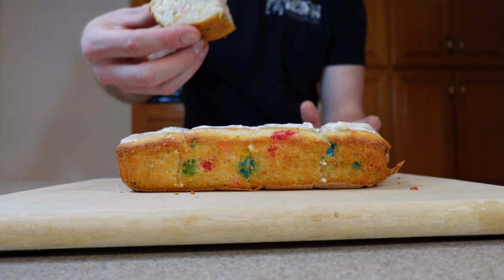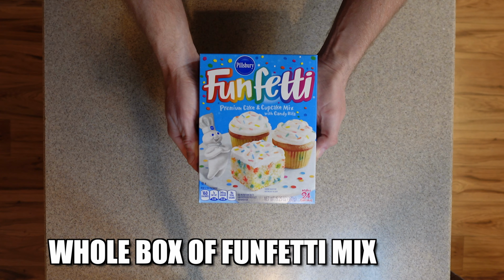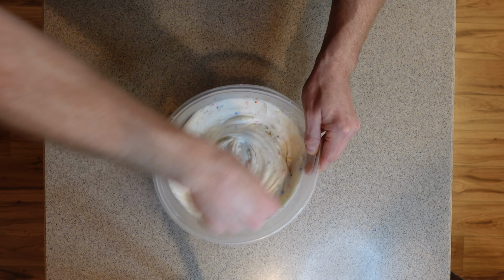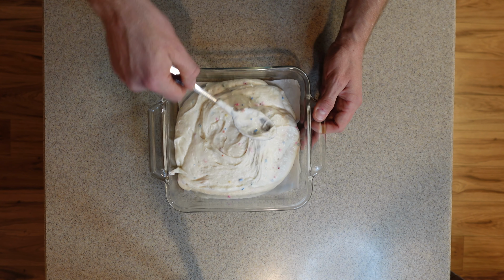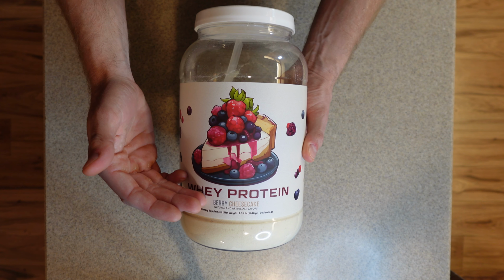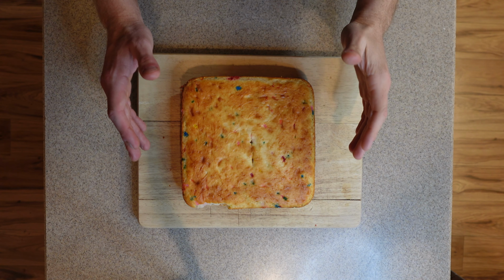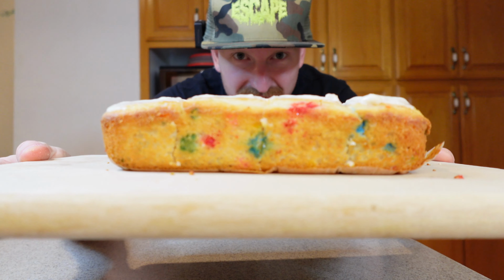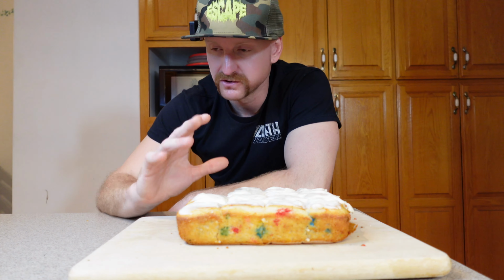EAT CAKE ON A DIET | 100 Calorie Dessert | Easy To Make Funfetti Cake | Skinny Funfetti Cake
Who said that you can't eat cake on a diet? This 100 calorie dessert, actually 134 calories, is easy to make funfetti cake. Whether you want a little treat or just in the mood to bake a cake, this skinny funfetti cake will satisfy your cravings. Tune in to see how to create a low calorie cake that everyone will enjoy!